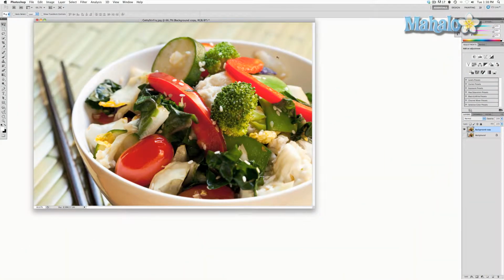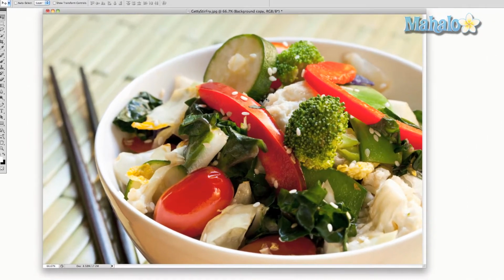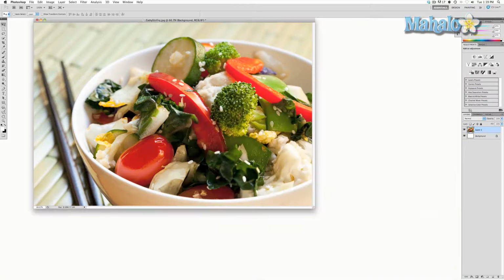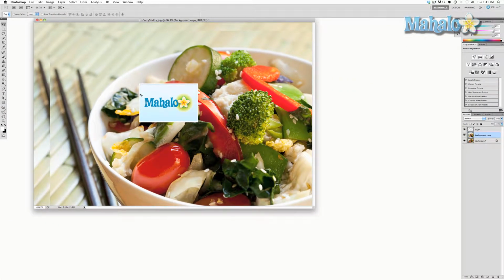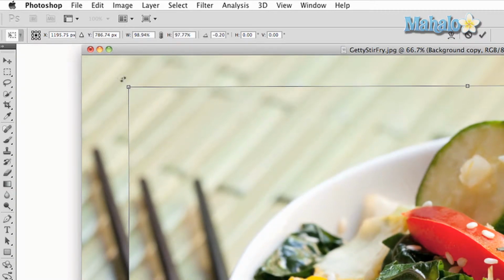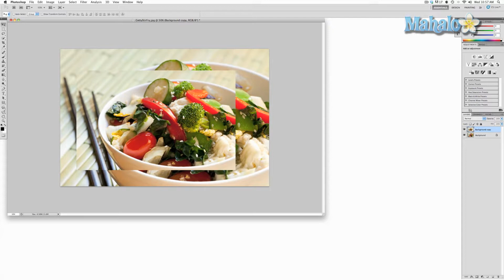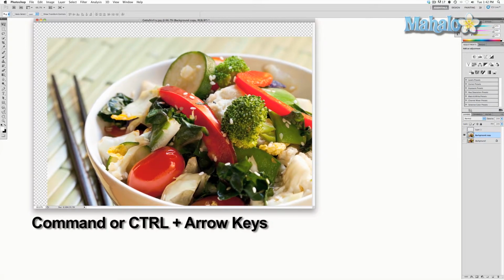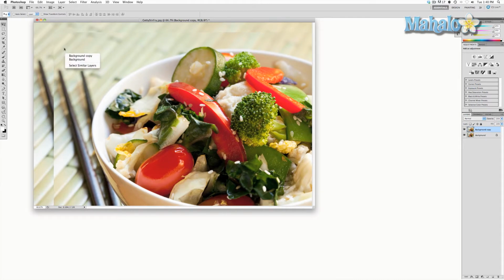Photoshop Tutorial - Move Tool